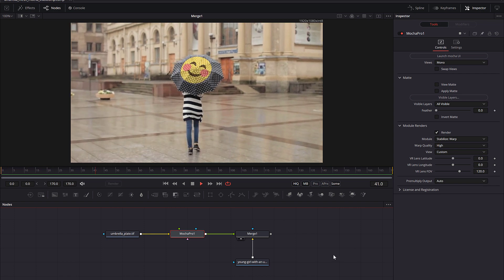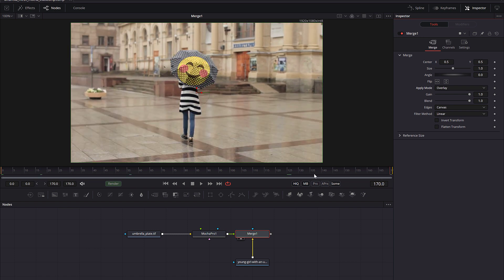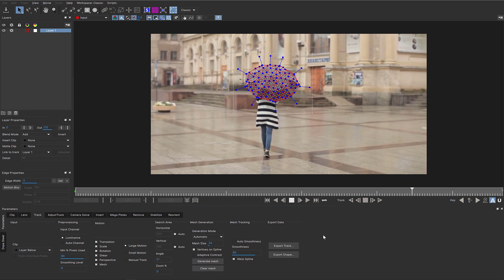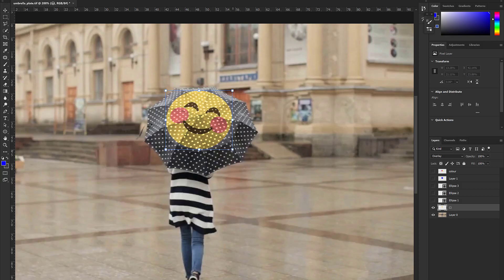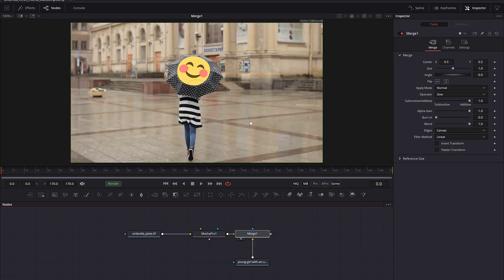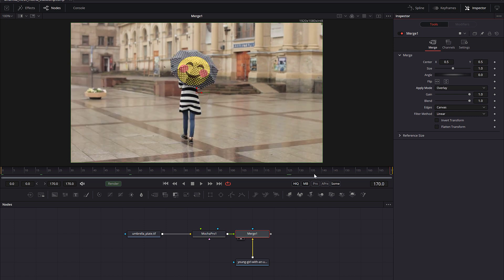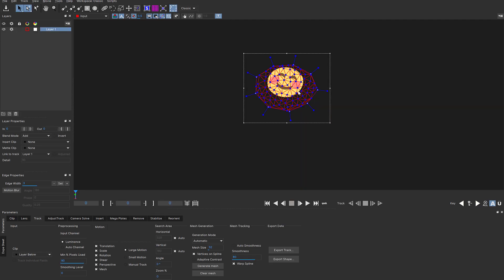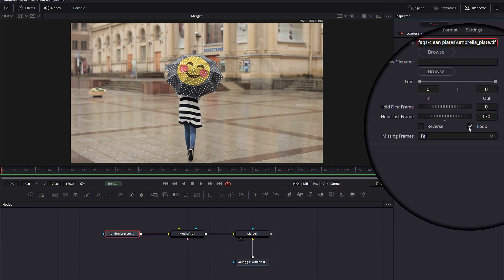Quick Tip: Mocha Pro's PowerMesh in Fusion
In this short tutorial, Martin Brennand shows you how to fix the issue of Blackmagic Fusion not compositing a Mocha Pro PowerMesh when using a still source image.

Mesh Warp tracking in Mocha Pro 2021 lets you attach images or paint on a non-planar object, and maintains the natural movement of that object.

Get started with Mocha Pro with the Mocha Essentials Training Series